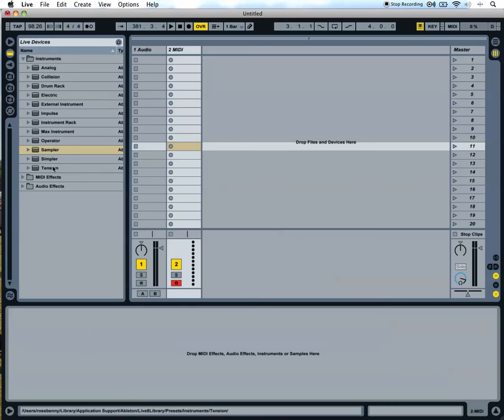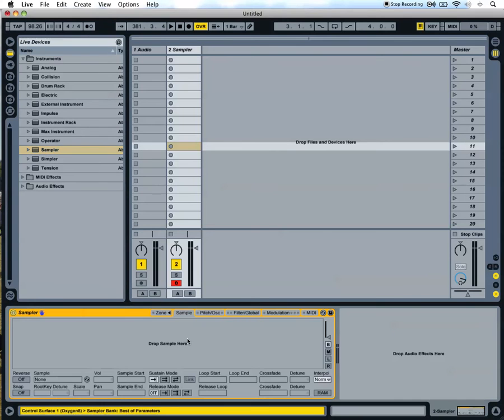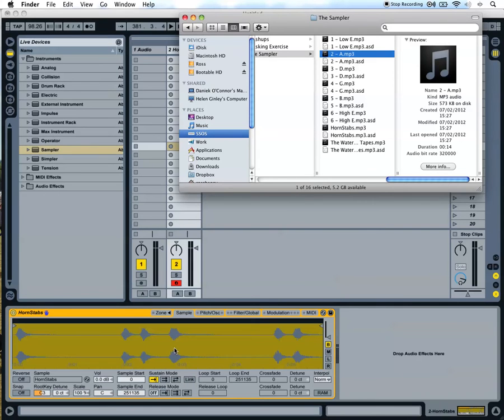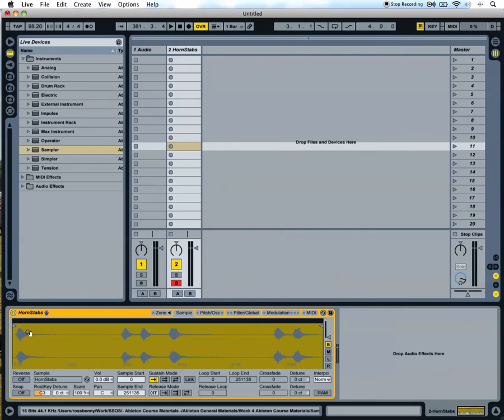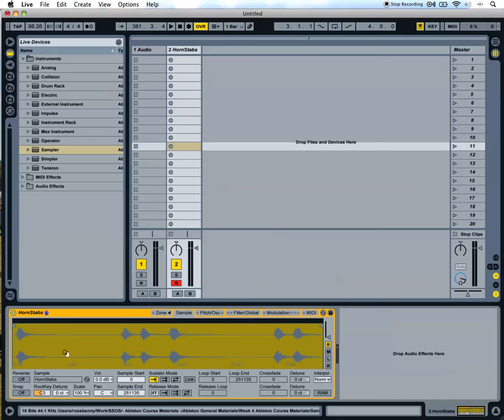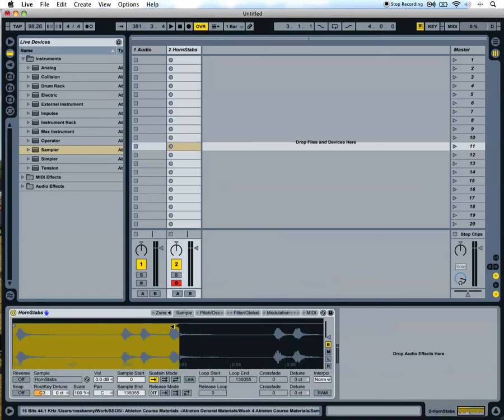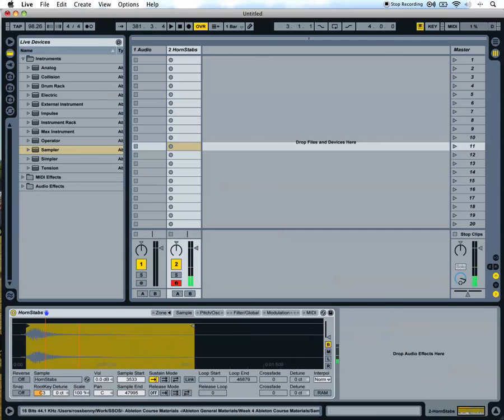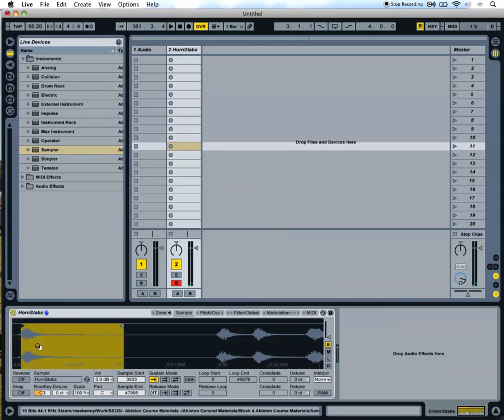W4L4 - The Sampler 2: Hornstabs